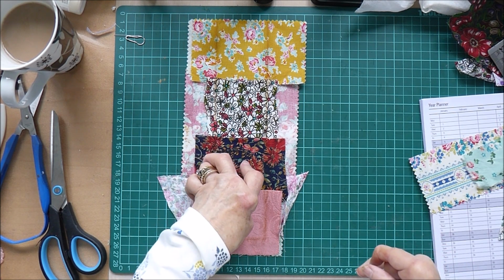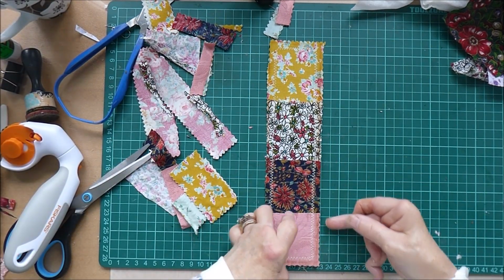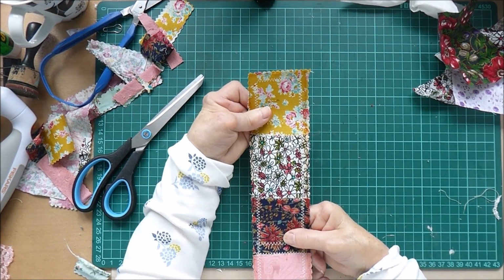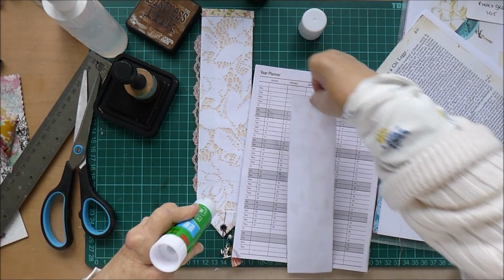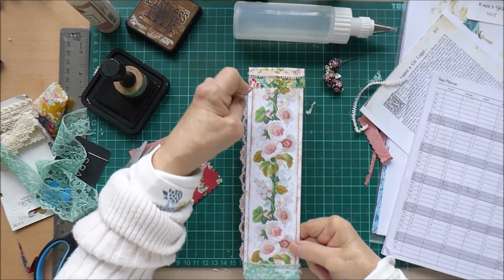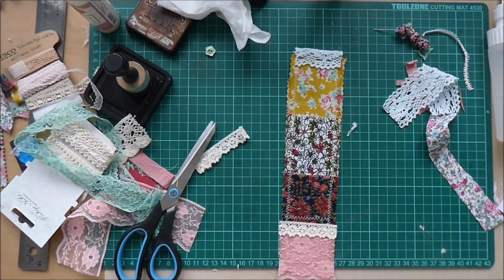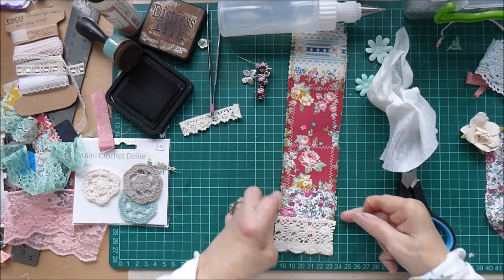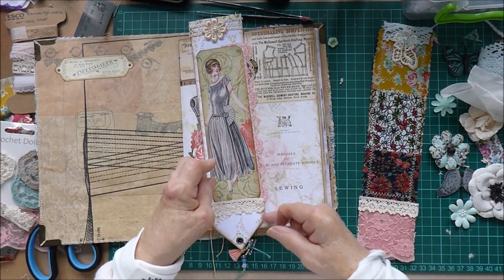Start to finish Sewing Journal, Part 11b Finishing the bookmarks, inspired by The Paper Outpost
These bookmarks took longer than I thought, but I do finish them in this video.  See which one I decide to put in my journal!